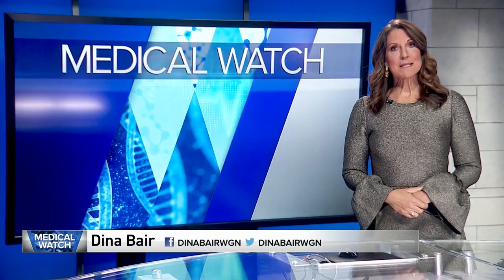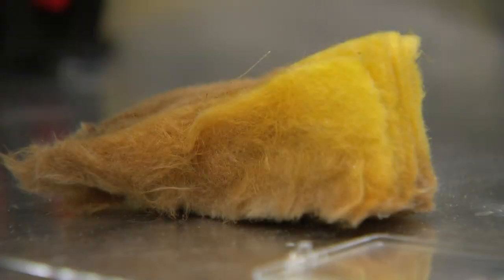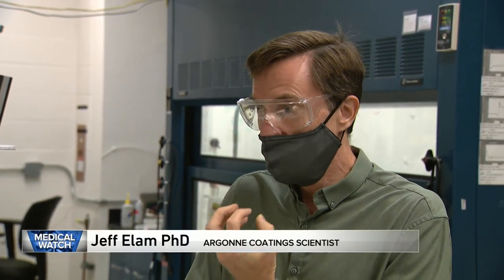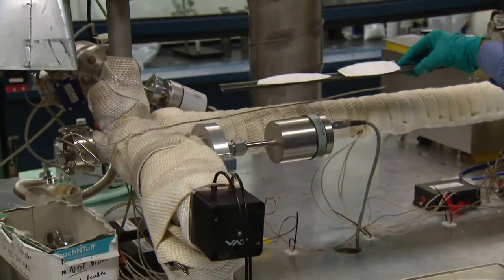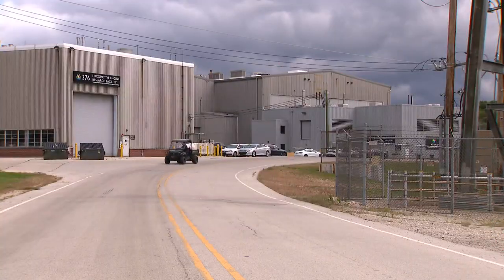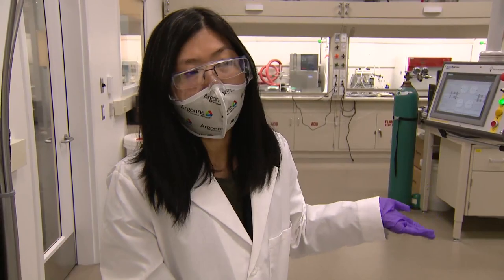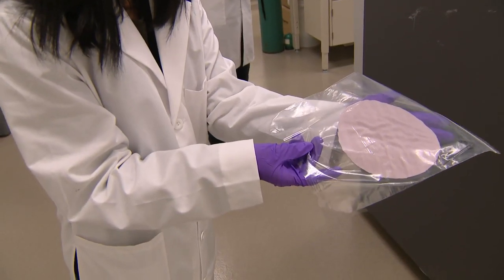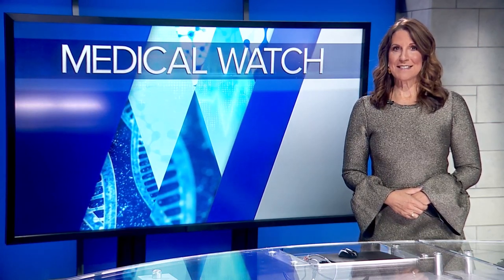Chicago area researchers engineering better masks with improved design and safety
They’re known for big science - super computers and sequencing proteins. But at the same time, scientists at Argonne National Laboratory simply want to make better masks.